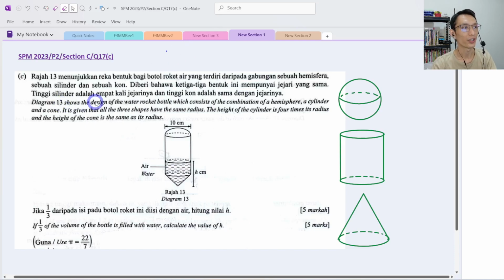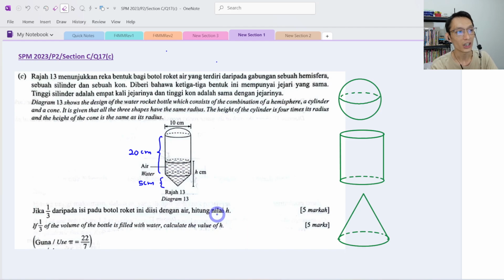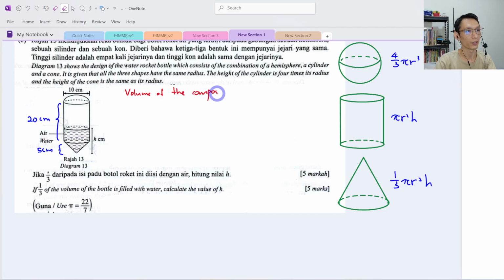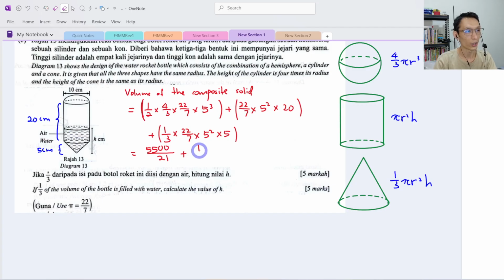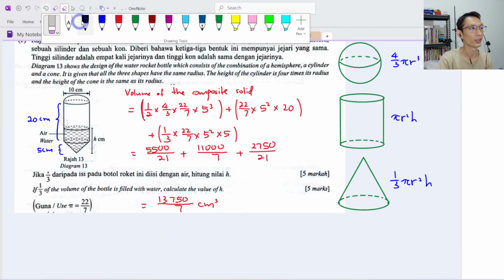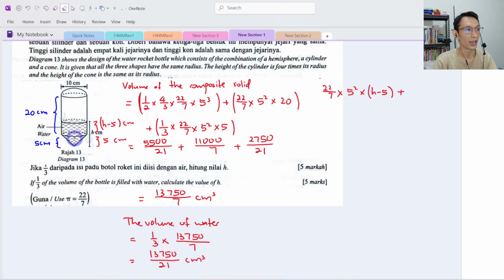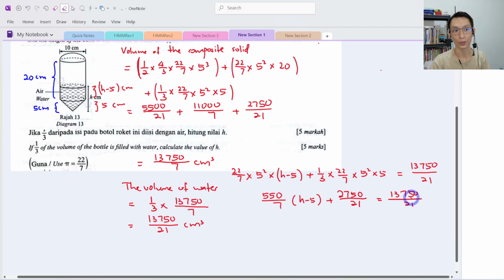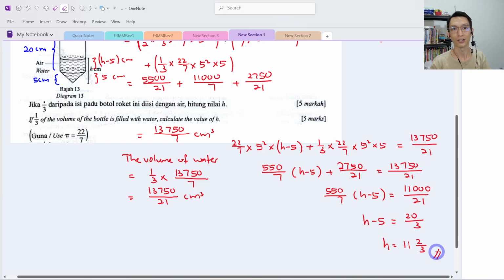MM SPM 2023 F2, C6 Three Dimensional Geometrical Shapes